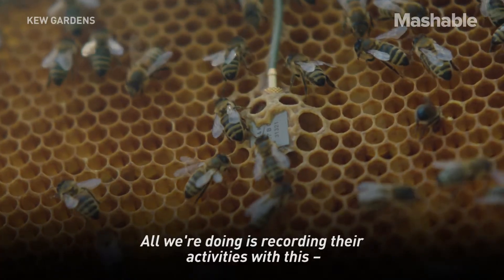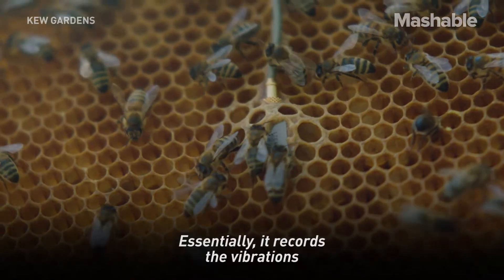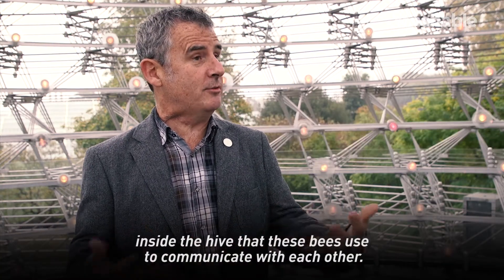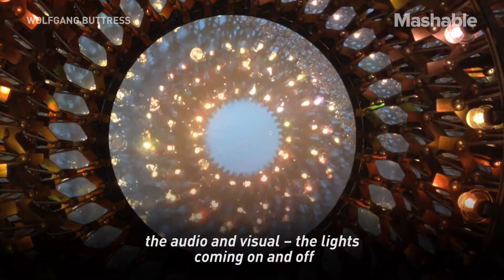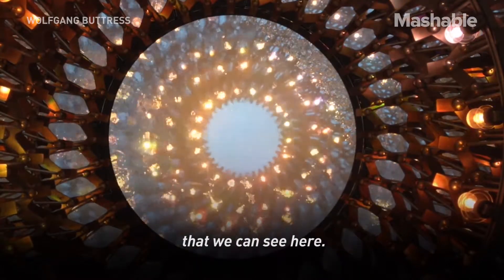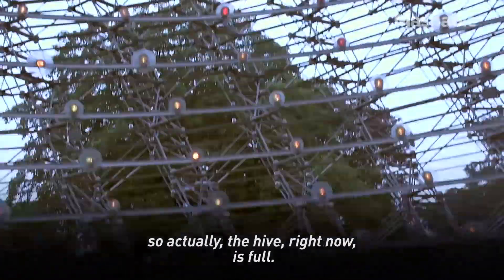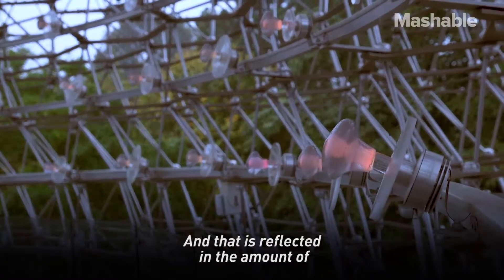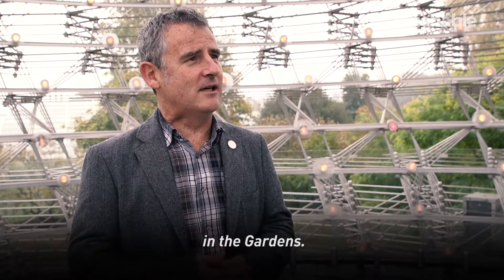Huge Sculpture Translates Vibrations of 40k Live Bees to Light and Sound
In the heart of London's Kew Gardens, sitting on a pedestal within the trees, is Wolfgang Buttress's unique sculpture, 'The Hive.'

Connected wirelessly to an actual beehive nearby, the sculptures prerecorded sounds and hundreds of lights respond in real time to the vibrations of the bees.